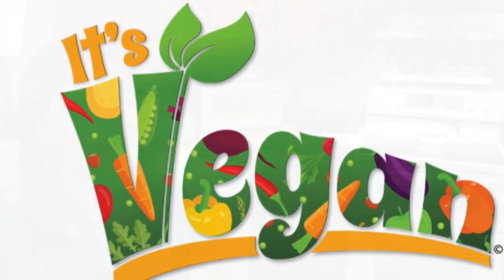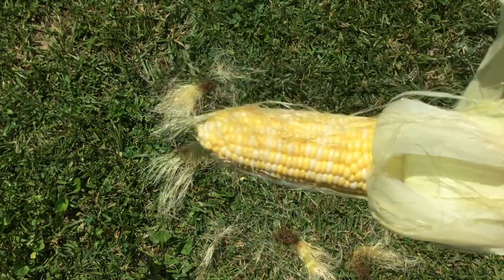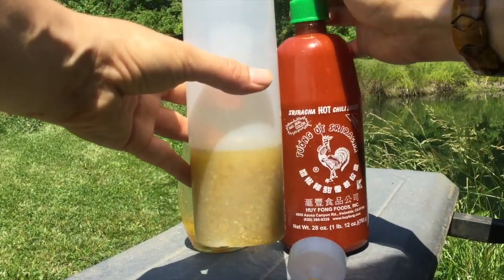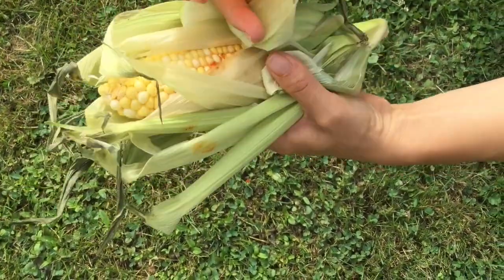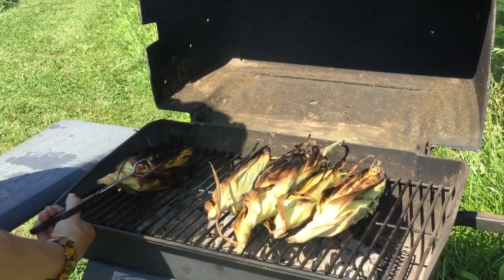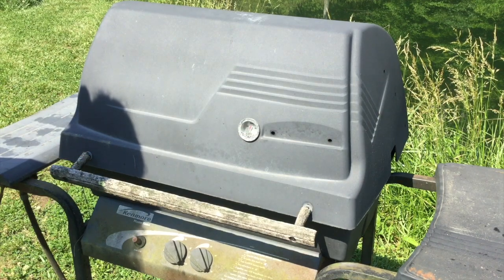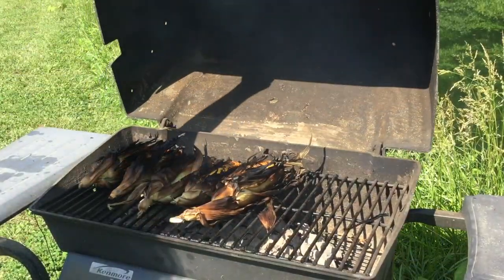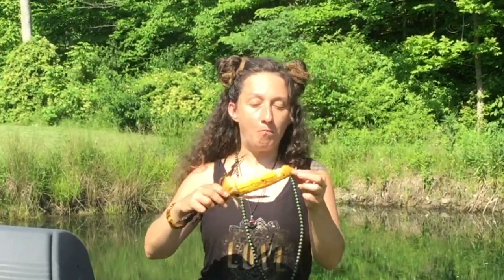Corn on the Cob on the Grill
This video is about Corn on the Cob on the Grill.

6-12 ears of corn in the husk
2/3 cup vegan Italian dressing- we like to use Good
Seasonings Italian Dressing mix.
1.5 tablespoons Siracha- use more if you like it spicy!
Mix the dressing and Siracha together. Place in a plastic
squeeze bottle for easy distribution on the corn.
Prepare the corn:
Pull back the leaves but keep them attached. Pulls off
the corn silk. Cut out any bad portions of the corn.
Drizzle marinade over corn. Pull the leaves back
returning them to the position they grow in. Leaving
some corn exposed so it will brown in places.
Turn about every 10 minutes based on how hot your grill
is. Total cooking time is usually 30-35 minutes. The
husks will blacken in this process. See pictures on the
side.